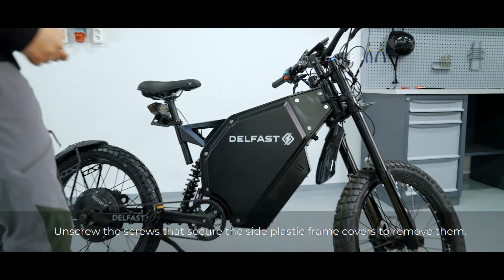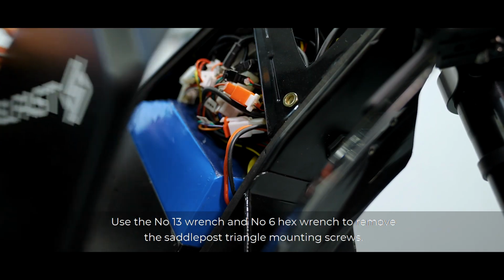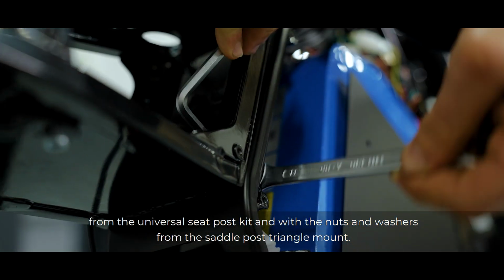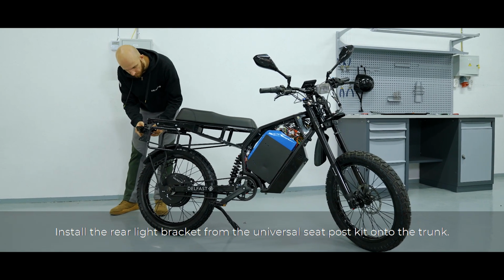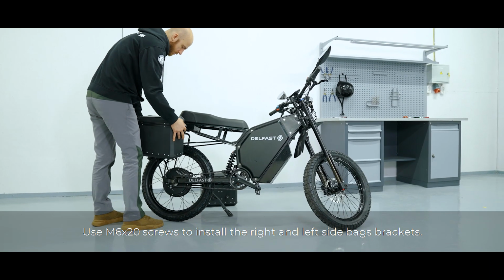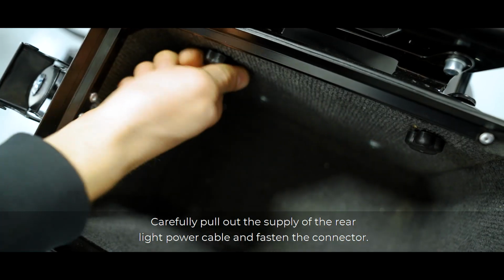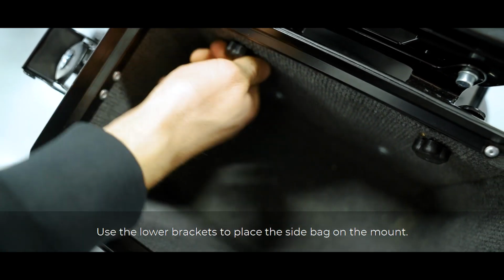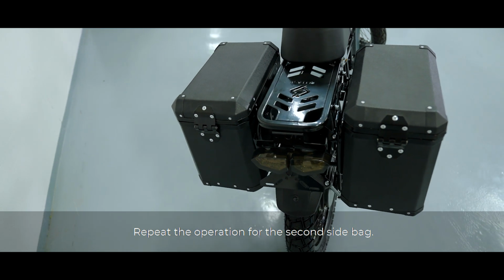11. Installation of side bags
Unscrew the screws that secure the side plastic frame covers, to remove them.

Disconnect the rear light power connector.
Unscrew the nuts that secure the rear light to the bracket and remove the light.
Use the No 13 wrench and No 6 hex wrench to remove the saddle post triangle mounting screws.

Install the rear light bracket from the universal seat post kit onto the trunk.
Install the side plastic frame covers again.
Use M6x20 screws to install the right and left side bags brackets.
Install the rear light to the bracket.
Carefully pull out the supply of the rear light power cable and connect fasten the connector.
Use the lower brackets to place the side bag on the mount.
Tighten the upper fastening clips, fix the side bag in its place.
Repeat the operation for the second side bag.